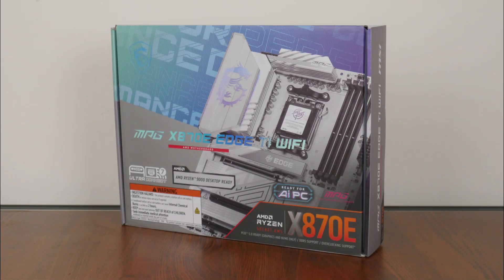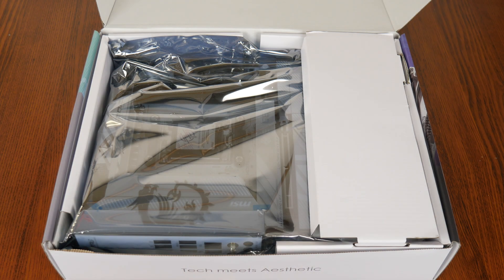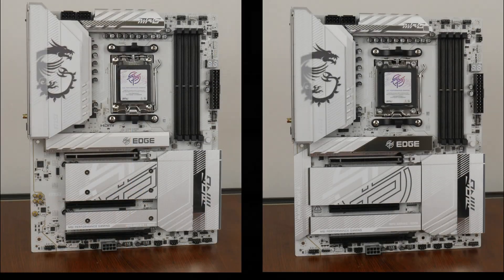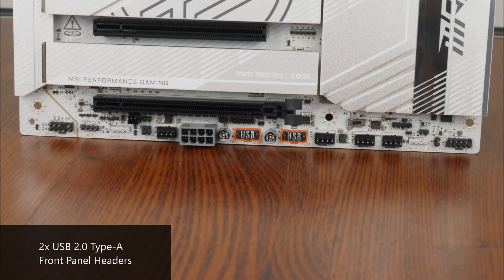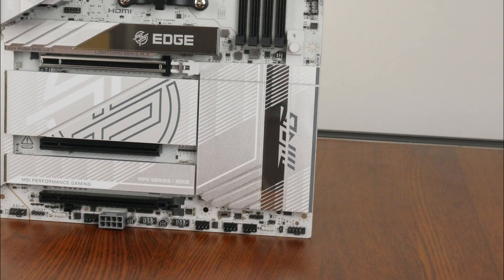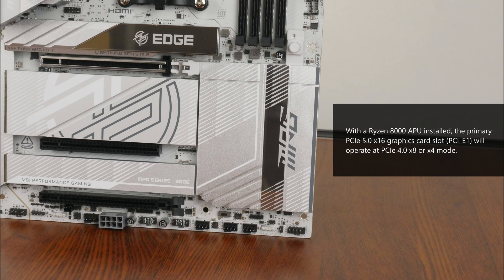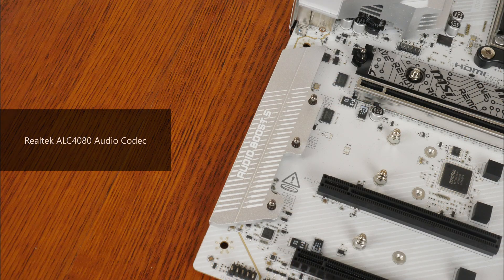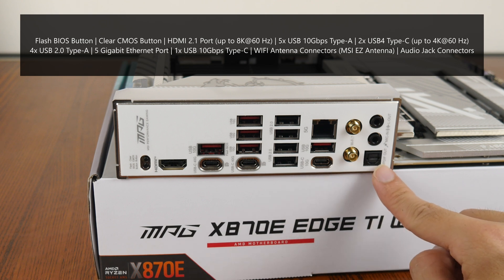Great for high-end Ryzen 9000 PC builds in white! MSI MPG X870E EDGE TI WIFI Unboxing & Overview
AMD launched its “Zen 5” Ryzen 9000 series of processors back in August 2024, followed by the high-end X870E and X870 chipsets for the AM5 platform back in end-September 2024. This left the older B650E, B650 and A620 chipsets to be the flagbearers for mainstream AM5 chipset offerings. Fast forward to January 2025, we now finally have AMD’s mid-range and entry-level 800-series chipsets arriving on the scene, in the form of the B850 and the B840.

Alongside its new B850 and B840 motherboards, MSI has also taken the opportunity to launch a new X870E motherboard that is designed for white AM5 PC builds - the MPG X870E EDGE TI WIFI. Sporting a white and silver aesthetic, as well as premium features such as a decent VRM setup, PCIe 5.0 support for a graphics card and two M.2 drives, 5 Gigabit Ethernet and WIFI 7 support, a premium audio codec as well as a laundry list of quality-of-life features such as EZ PCIe Release and so on, watch on to learn more about this motherboard!

0:00 Introduction
0:38 Recap on Zen 5/Ryzen 9000 Launch & AM5 Chipset Line-up
1:29 Packaging & Unboxing
3:42 Motherboard Aesthetics, Physical Features & VRM
5:13 Memory Support
5:31 Front Panel USB Connectivity
6:11 Special Features
7:54 Expansion Slots & Storage
11:18 IMPORTANT NOTE About PCIe Lane Sharing!
12:19 Audio & Internet Connectivity
12:46 Fan & RGB Headers
13:06 Rear I/O
13:56 Conclusion

The motherboard featured in this video was a review unit provided on loan from MSI.